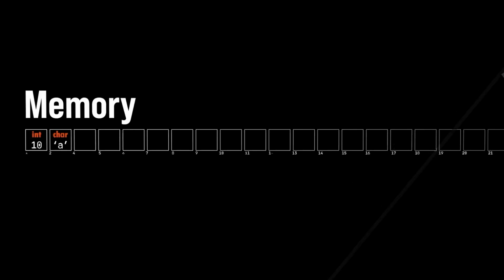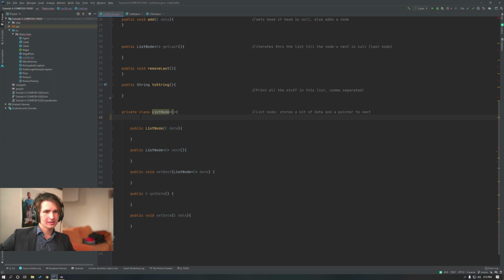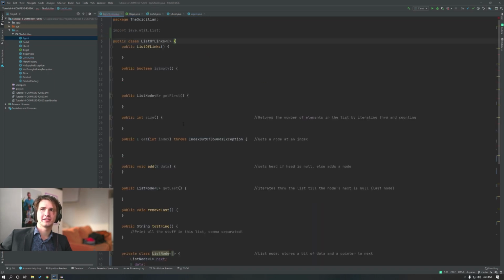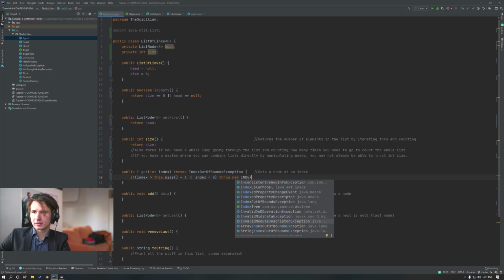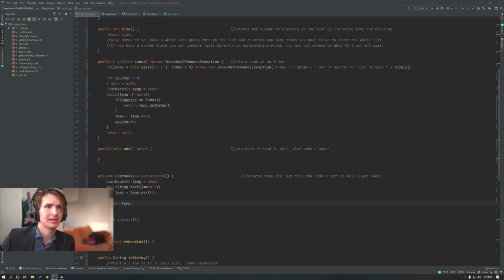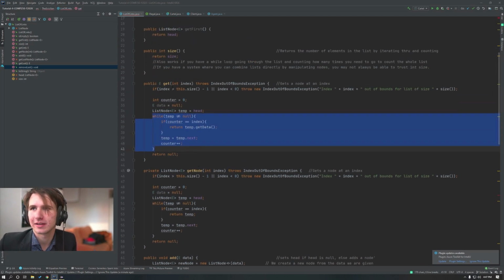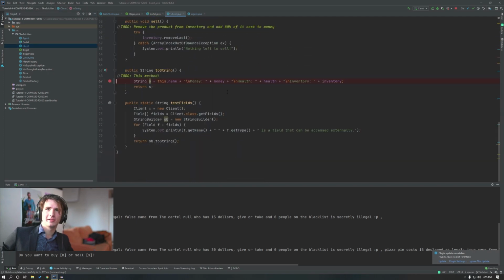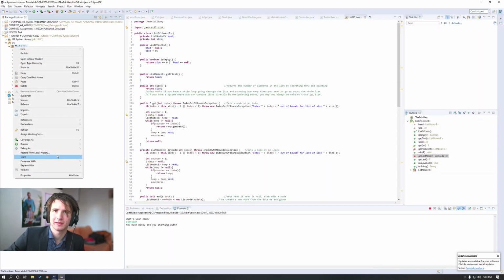Tutorial IV - Thursday - Linked Lists 1